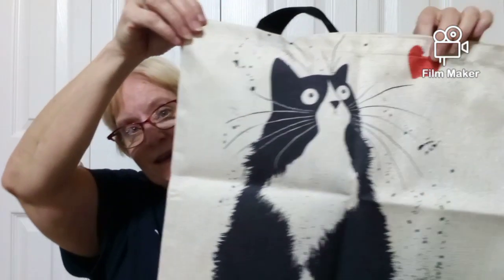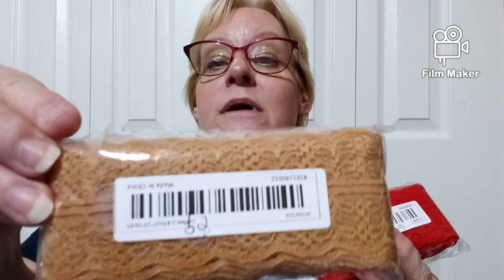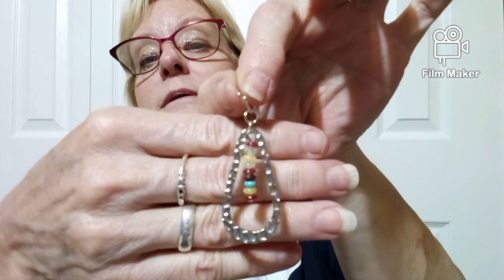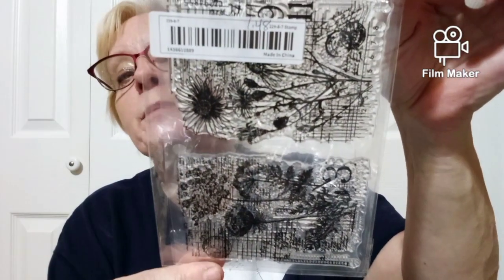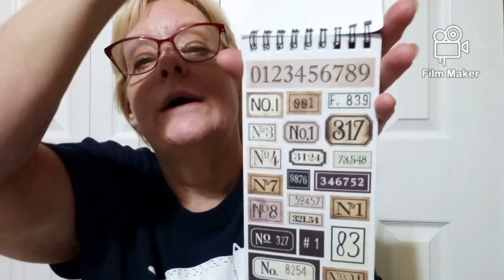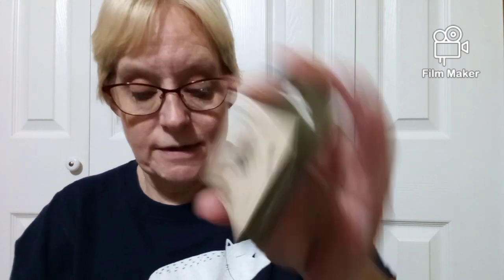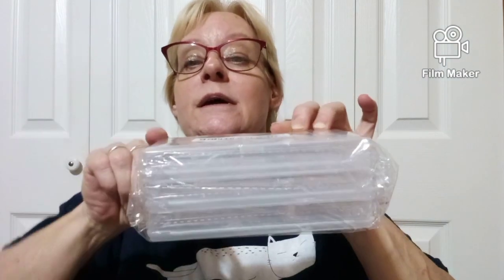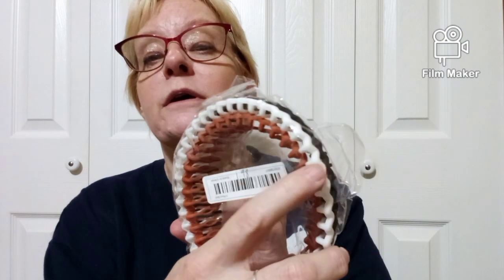TEMU HAUL~ 42 ITEM'S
In this video you will see me open 42 items that I got from Temu. I will give you reviews on each product and the price of each item.
I appreciate each and everyone of you that stopped by my channel it greatly means a lot to me and I really do appreciate it, each and every one of you. big hugs and much love always ❣️🤟🤗👍❤️